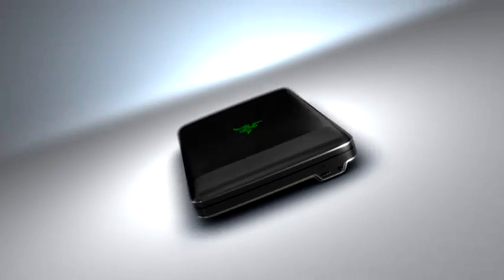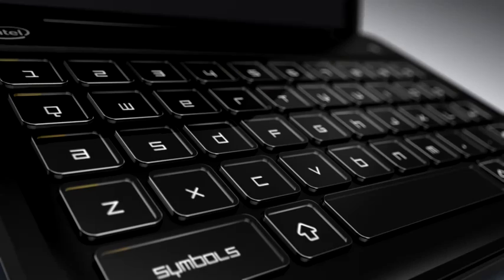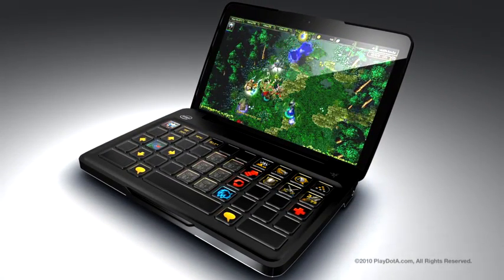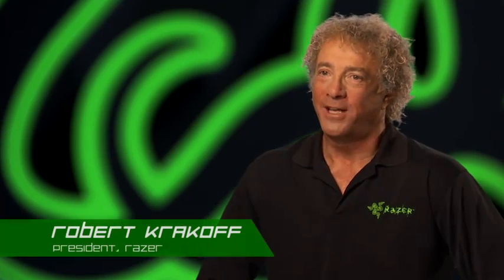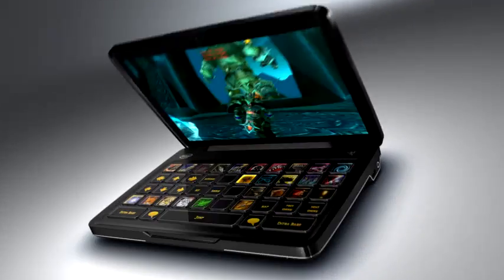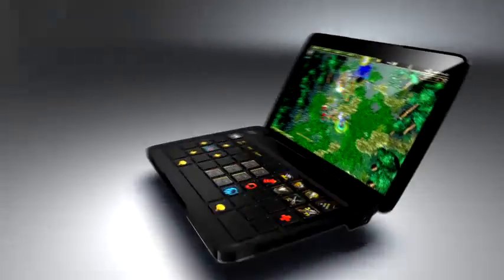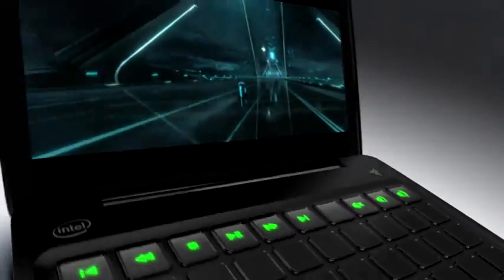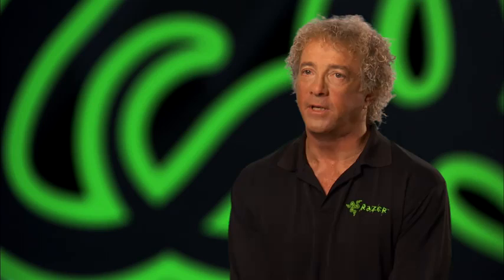Razer Switchblade A Revolution in PC Gaming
A concept computer design from Razer. You can see more of this interesting piece of hardware